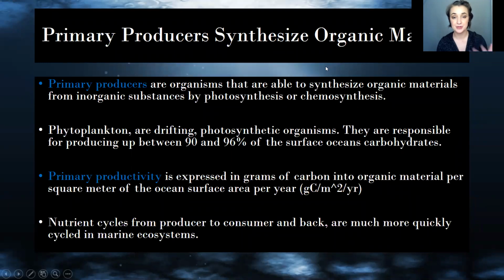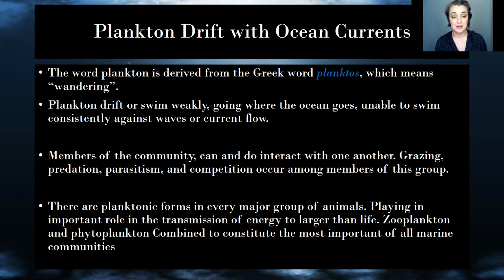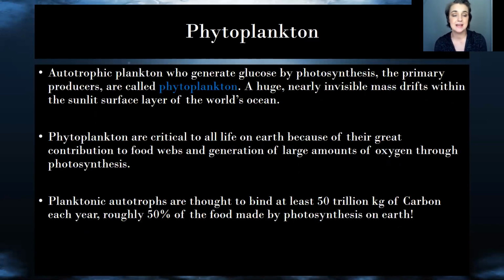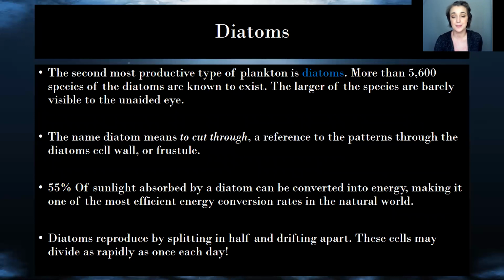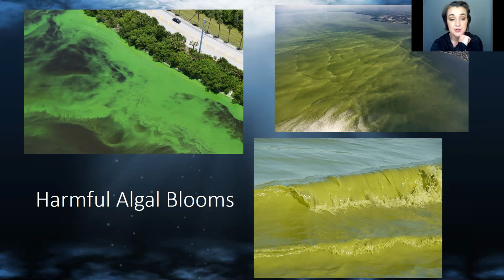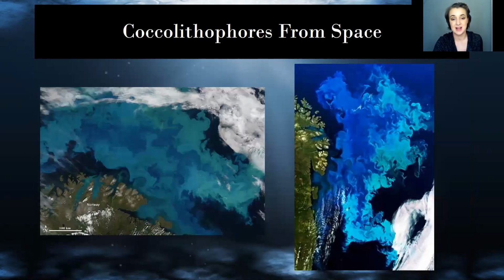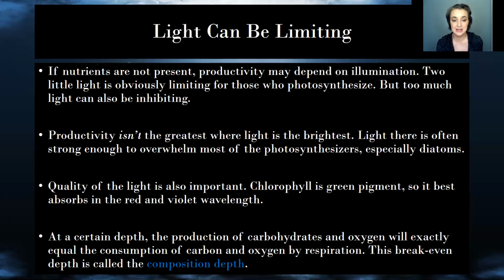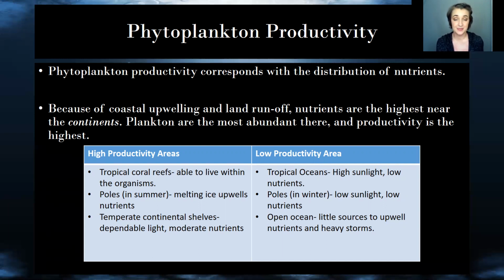Chapter 14 Part 1 Lecture